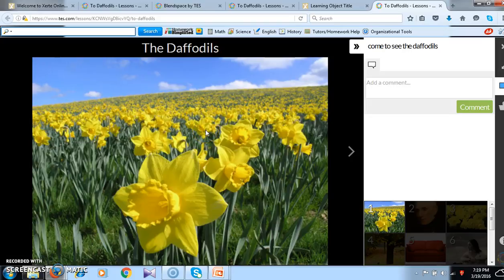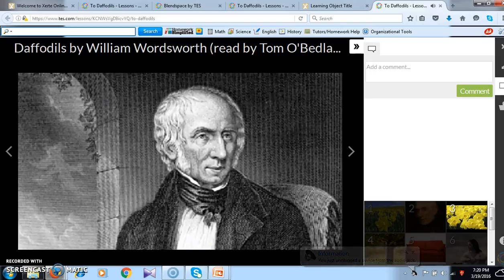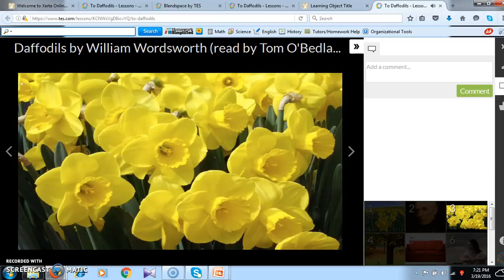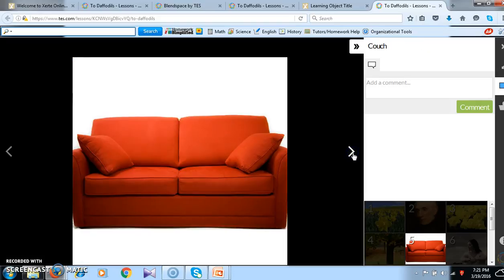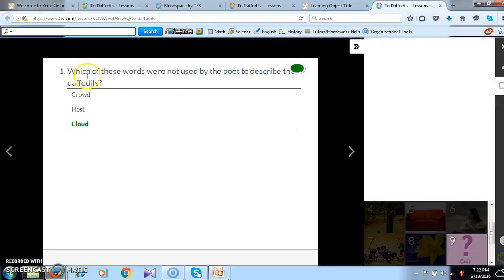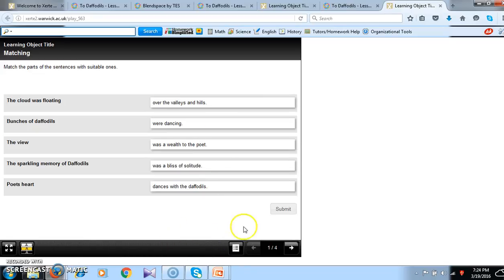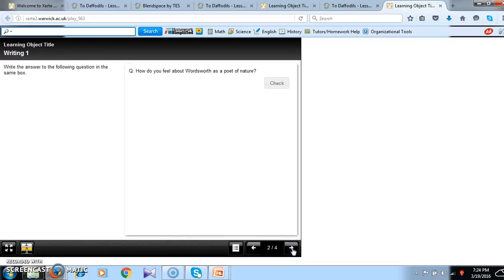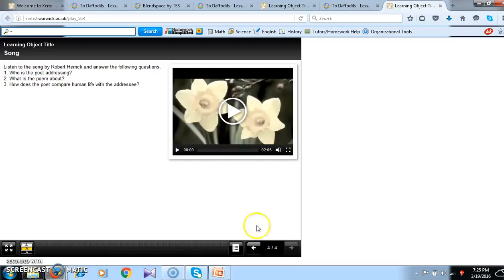Blended learning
This lesson shows how blended lessons can be designed. This lesson uses powerpoint, blendspace and Xerte.